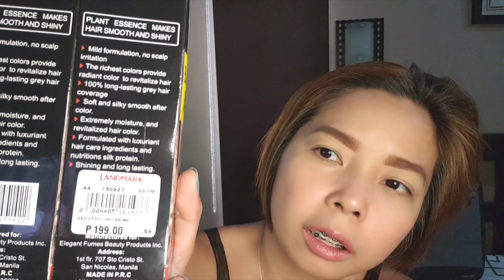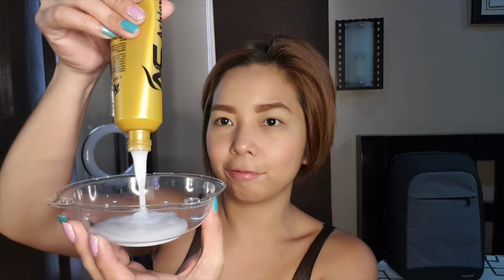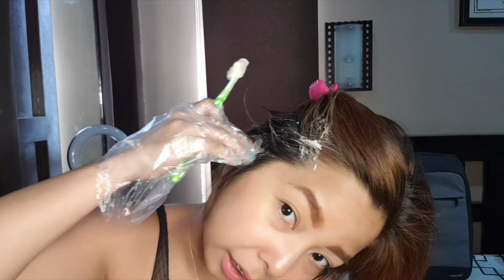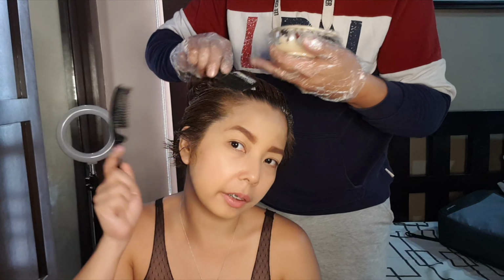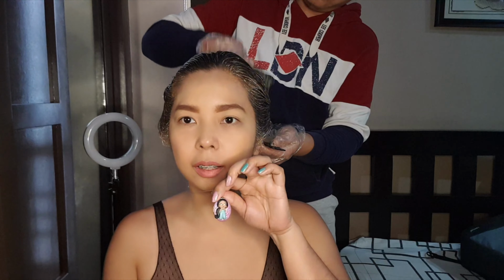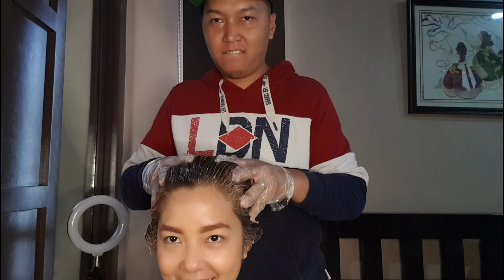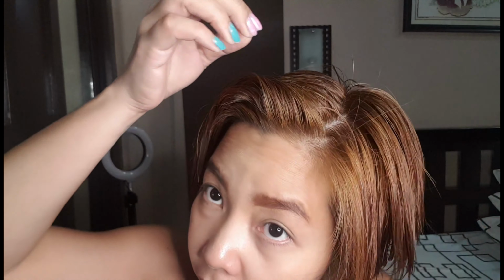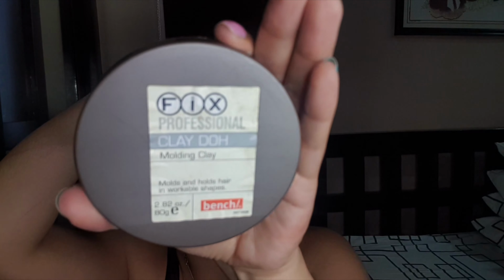MY HUSBAND DOES MY HAIR COLOR / HUSBAND DUTIES / DIY HAIR COLORING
This video is about Diy Haircoloring by my husband :) Usually, when it comes to hair or nails, i do Diy's lang, super budget friendly pa :) ENJOY WATCHING!!